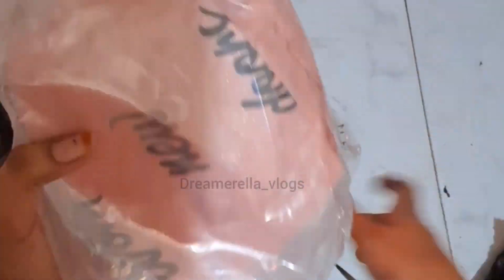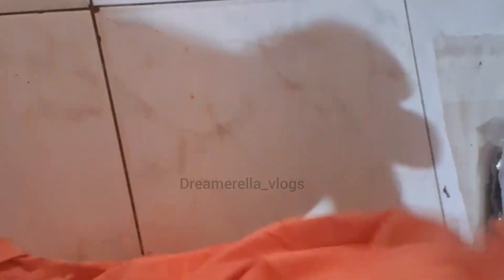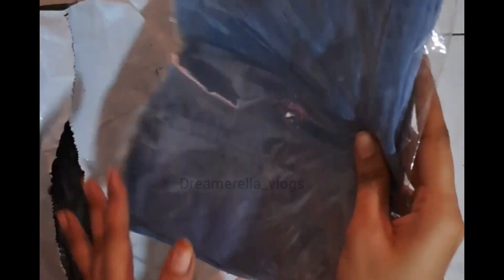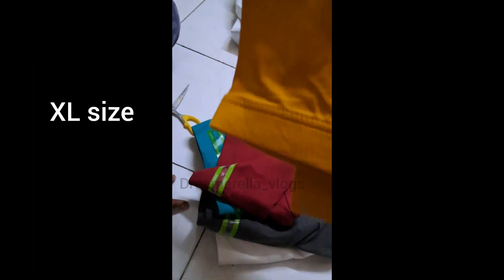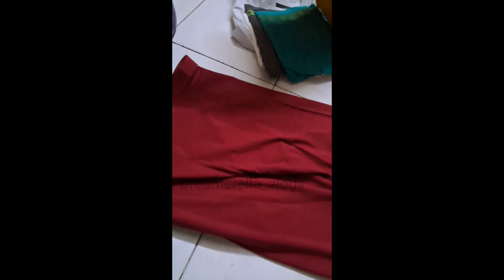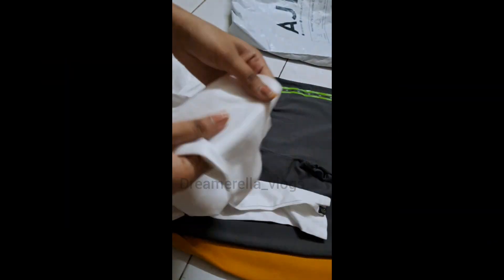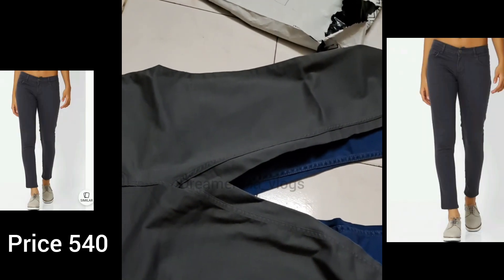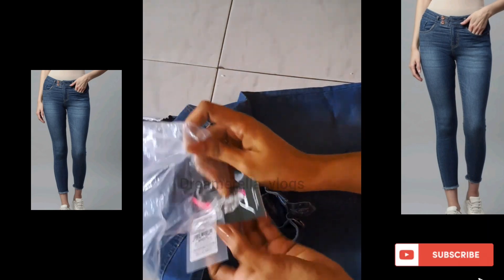టీ షర్టులు కేవలం ₹90 , లెగ్గింగ్స్ కేవలం ₹100